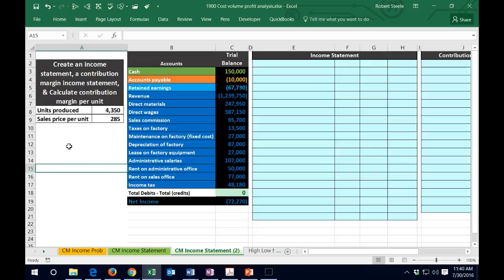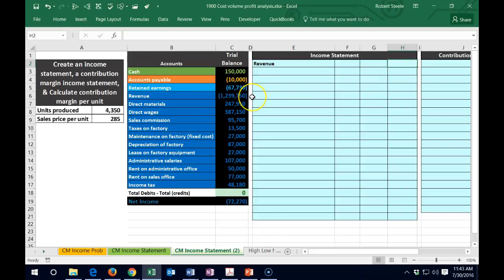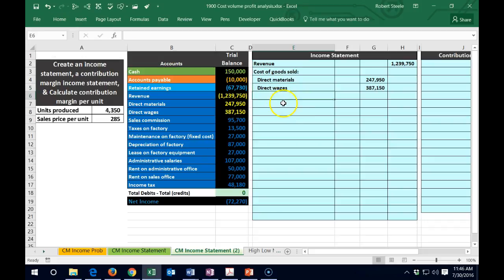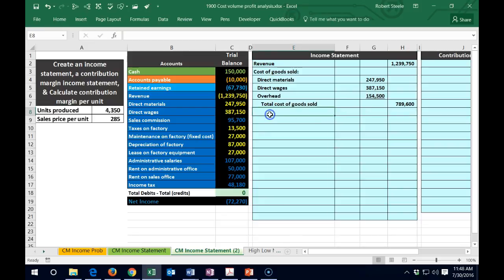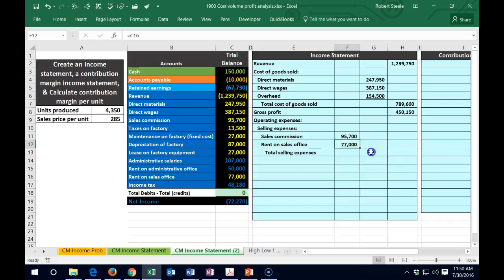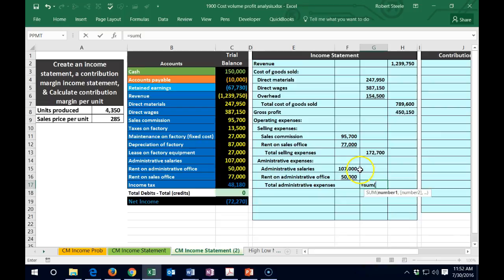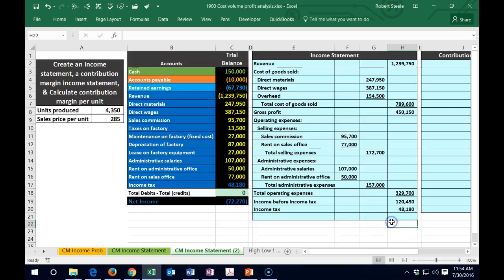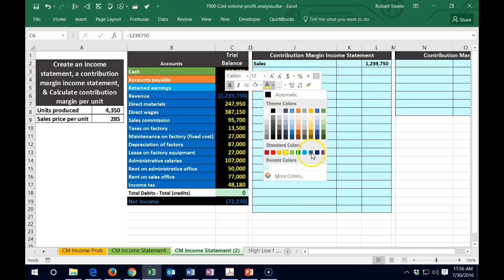2100.10 Contribution margin income statement part 1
Contribution margin income statement is similar to a normal income statement in that we are using the same numbers and getting to net income but putting the numbers in a different order. We will look at both a normal income statement and contribution margin income statement constructed from the same trial balance in order to compare and contrast